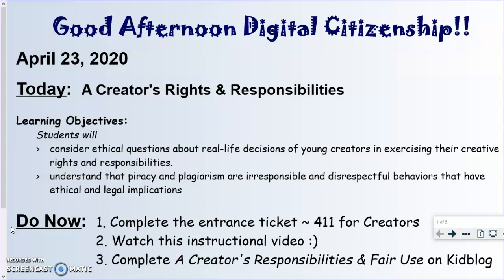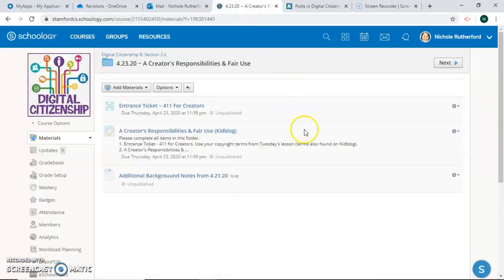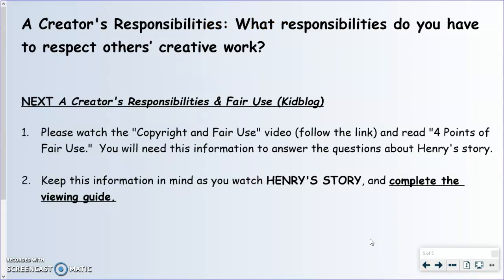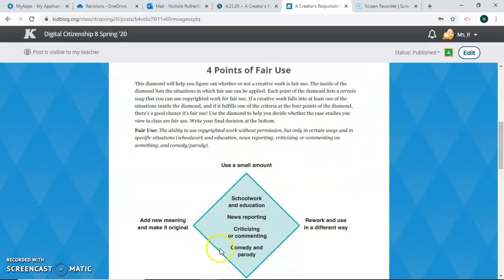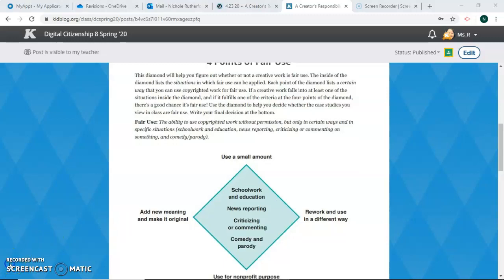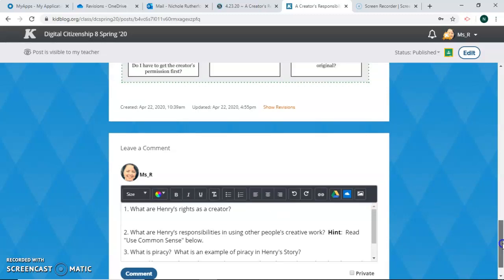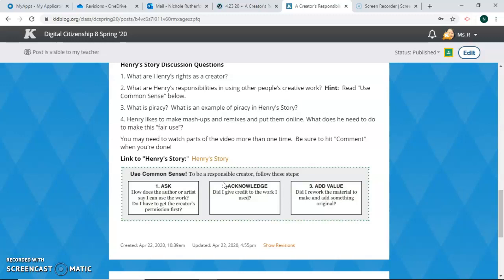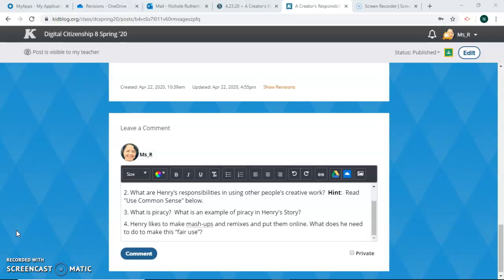A Creator's Responsibilities & Fair Use